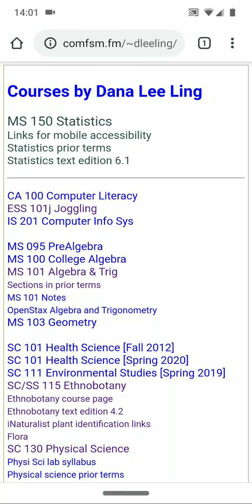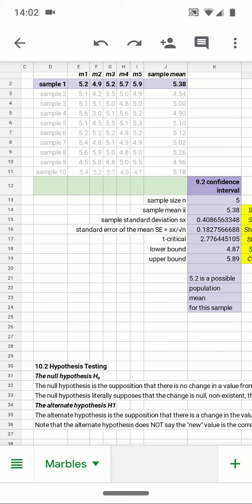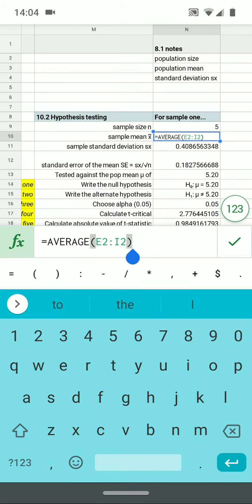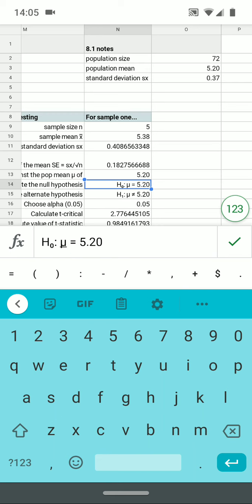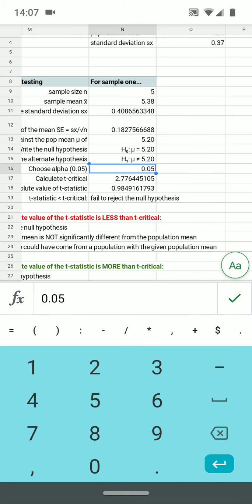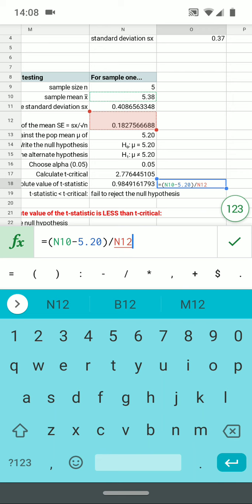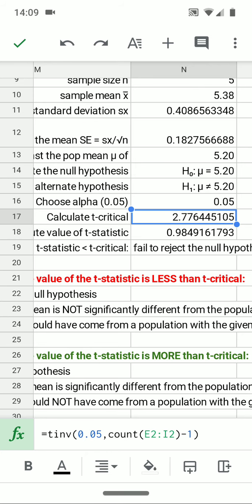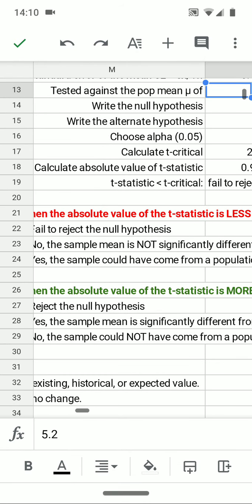Stats 10.2 Hypothesis testing for an expected population mean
Introduces the idea of a null hypothesis and an alternate hypothesis to test whether a sample supports a pre-existing, known, or predicted population mean. Calculations are made in the Google Sheets app. The nature of type I errors is not included and can be found in the text. This same material with different examples is included in the textbook.